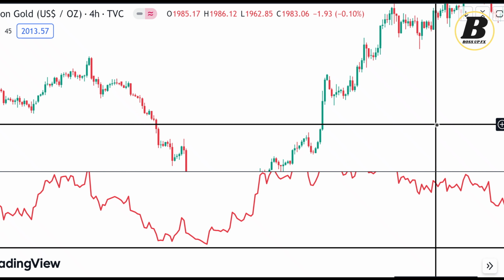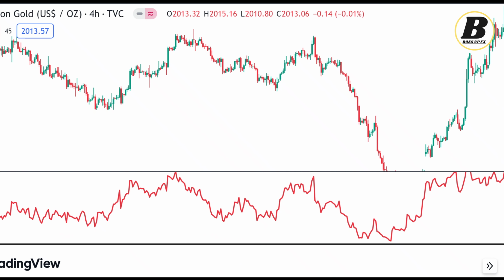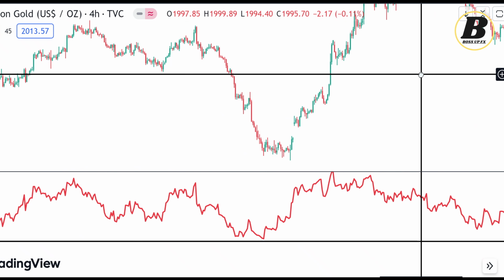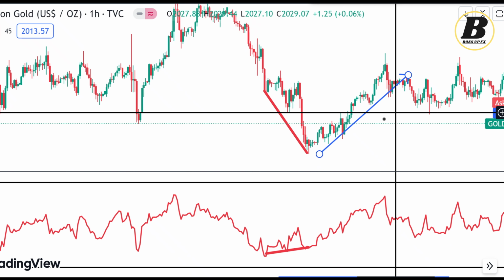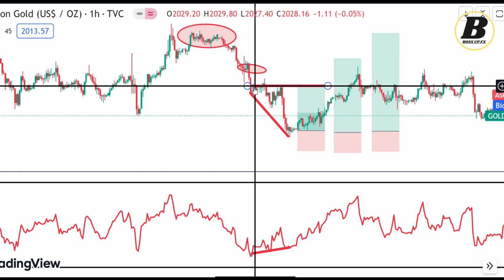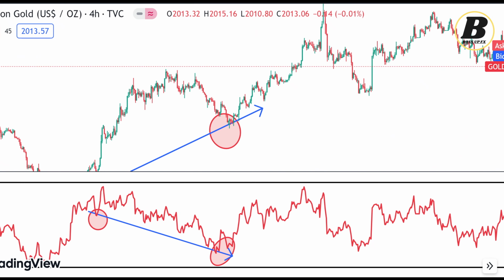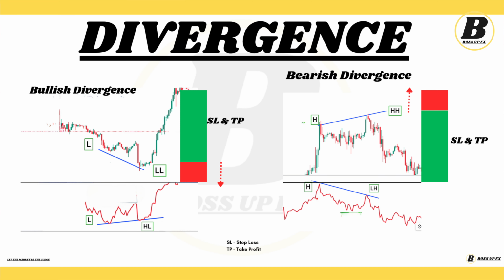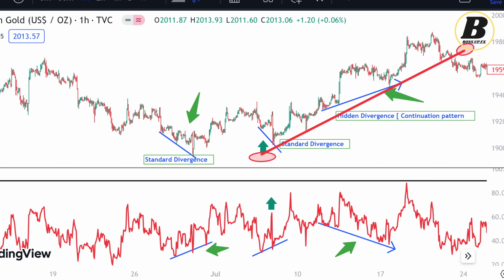Key To Making Money is DIVERGENCE / Master The Markets:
Learn how to Identify and capitalize on the divergence patterns to unlock profitability. This video will teach you the types, tips, and ways to trade divergence in any tradeable Market.. Crypt, Stocks, Forex etc